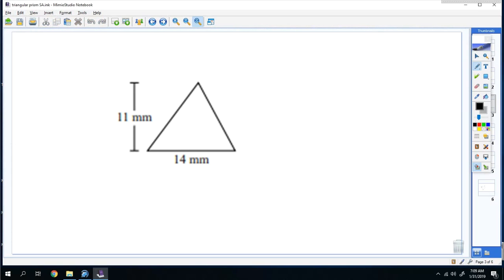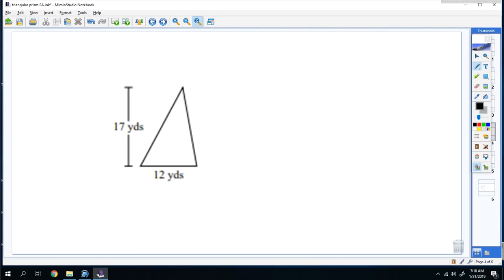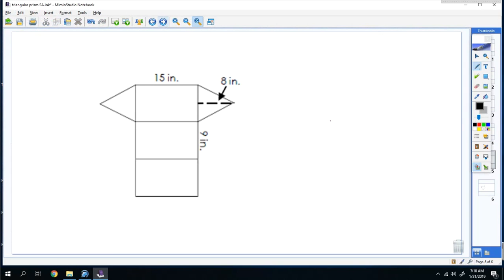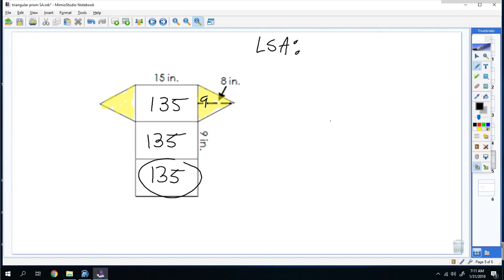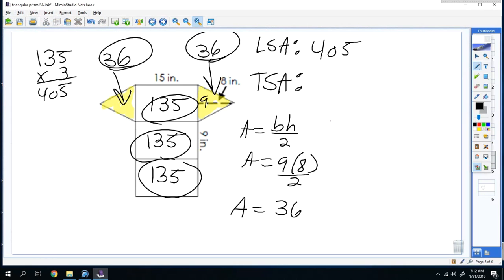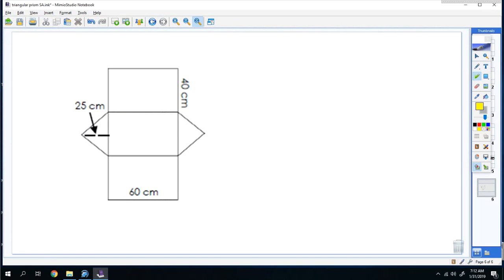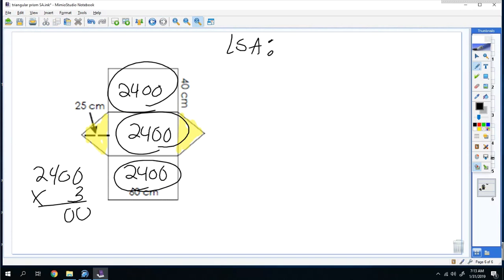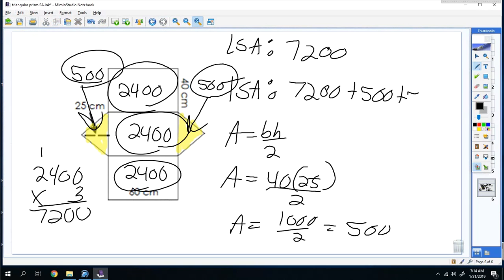Surface area of a triangular prism